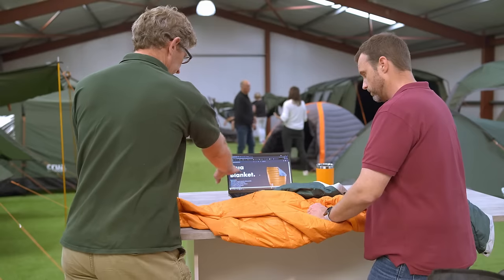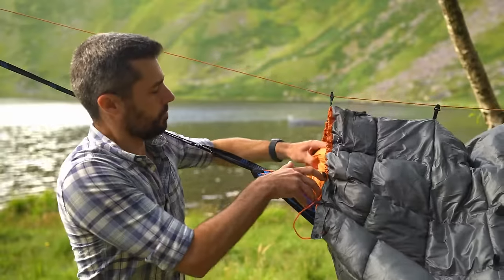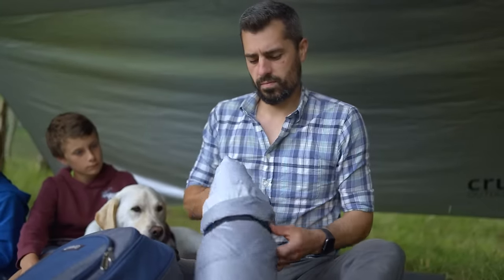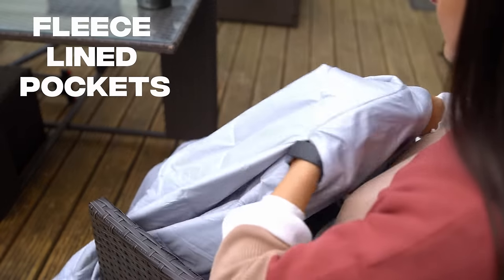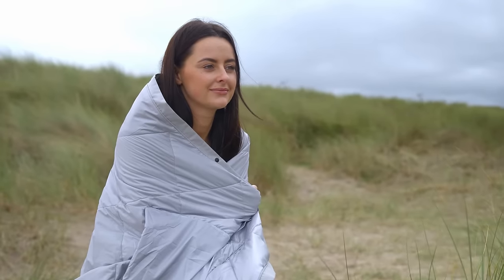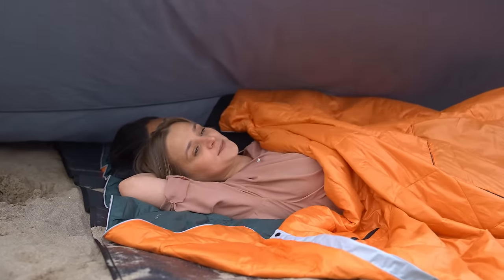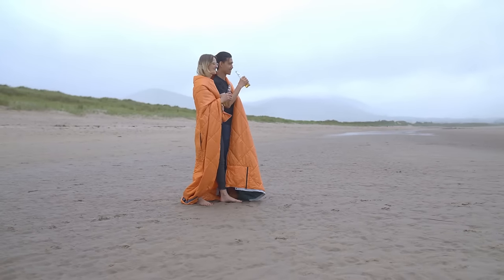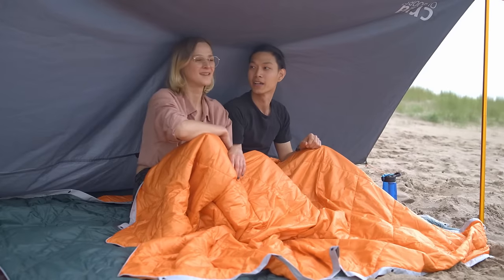The Crua Culla Blanket | Crua™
The Culla Blanket is the perfect addition to your outdoor adventures!

 It's lightweight, super-tough, has amazing warming properties, and can fulfill any need from a picnic blanket to a camping blanket or even a sleeping bag. And you can connect two or more of them together for a bigger picnic or bigger sleeping bag.

Technology is at the heart of the Culla Blanket which uses graphene-infused insulation and a recycled Ripstop.  So warmth and durability all rolled into one amazing blanket!

WHO ARE WE:

We are the Tent Experts. From our Crua™Breathe Technology to Temperature Regulating Tents, every piece of gear we make is grounded in real-life experience. Because we want your camping experience to be the best. We take comfort to the extreme. From your backyard to arctic expeditions. No matter where you take it, you’ll feel right at home.